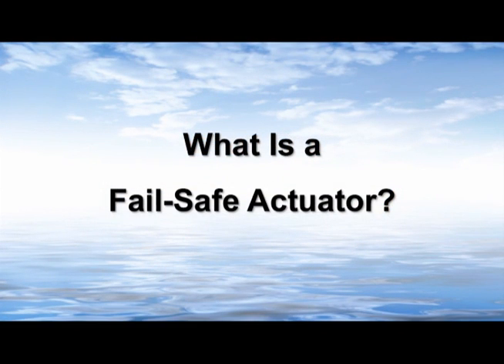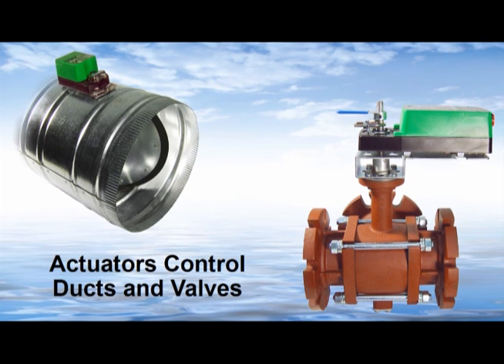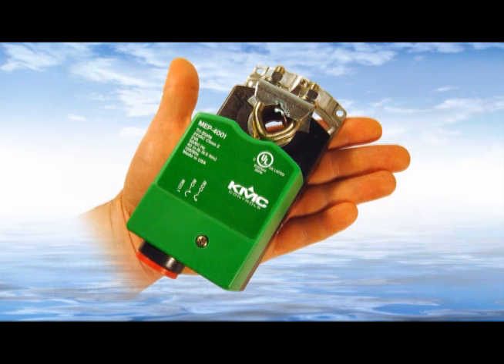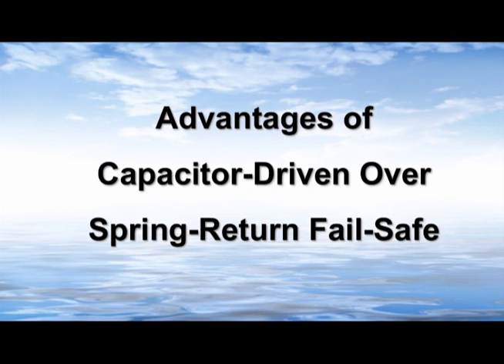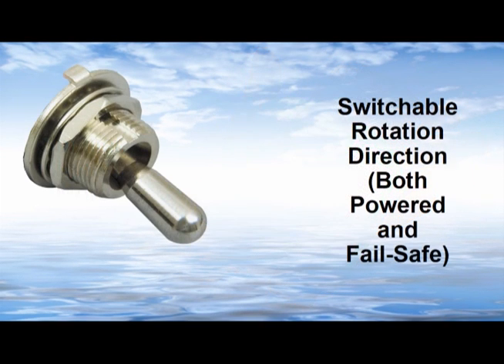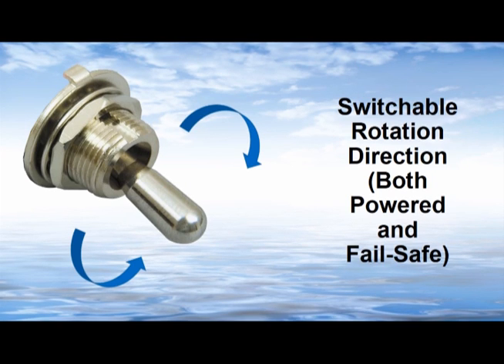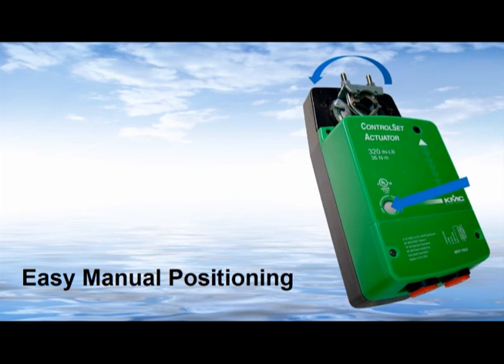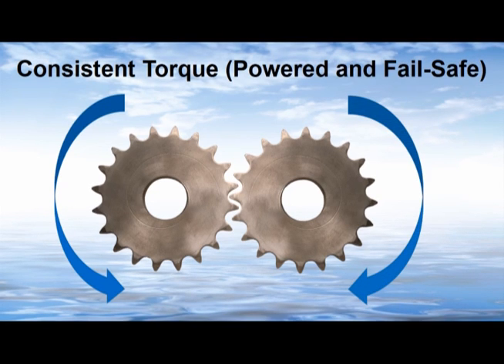KMC Controls: Evolution of Fail Safe Actuators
When Failure Is Not an Option: The Evolution of Fail-Safe Actuators

Fail-safe actuators are often used on crucial damper and valve applications that require protection from excessive temperatures. Back in the days when pneumatics ruled commercial HVAC controls, fail-safe protection was easy because pneumatic actuators are inherently fail-safe. When electric actuators began replacing pneumatic actuators, however, things got more complicated. Capacitor-driven actuators now have many advantages over older spring-return electric actuators…